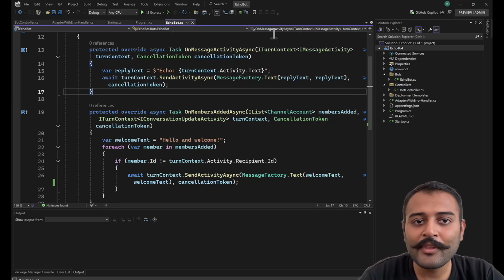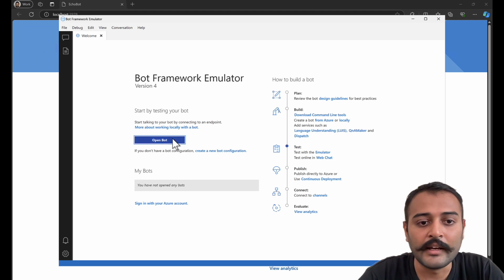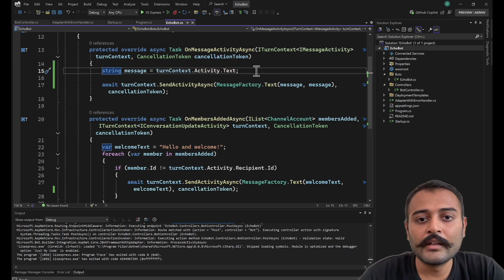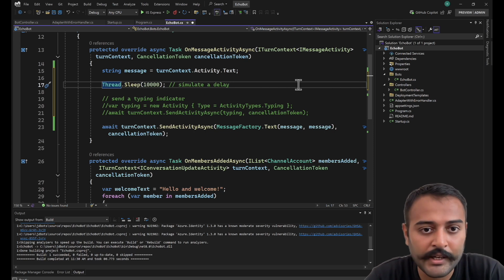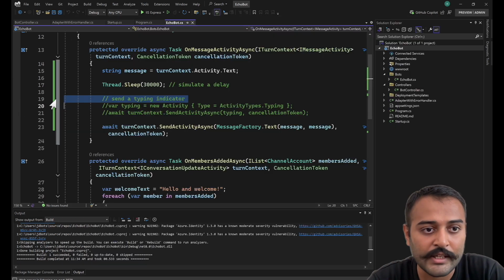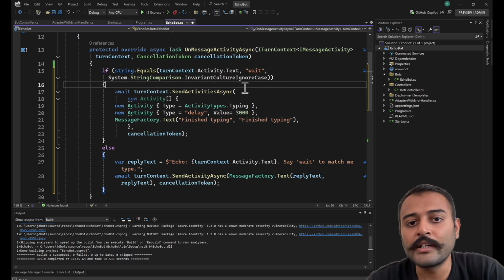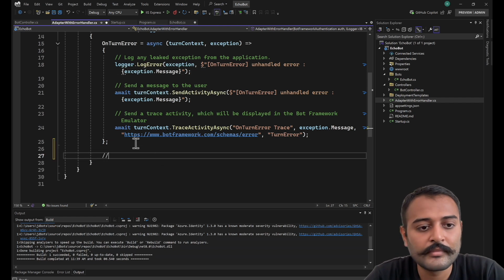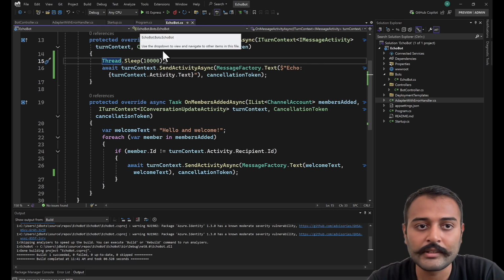6. How to Send & Receive Messages in Microsoft Bot Framework SDK C# | Implement Typing Indicator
In this tutorial, we'll show you how to send and receive messages using the Microsoft Bot Framework SDK in C#. You'll learn how to handle user inputs, craft responses, and manage the conversation flow within your chatbot application. We'll also demonstrate how to implement a typing indicator to enhance the user experience by signaling when the bot is processing a message. By the end of this video, you'll have a solid understanding of message handling in bots and how to make your chatbot interactions more engaging and responsive.